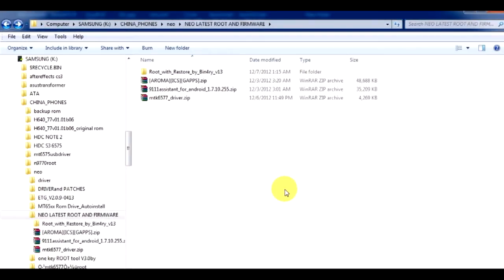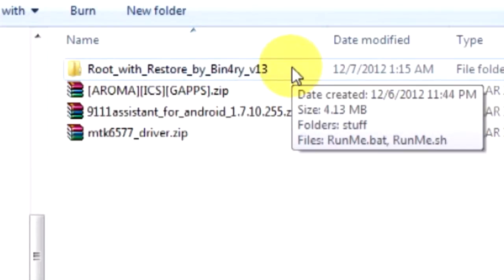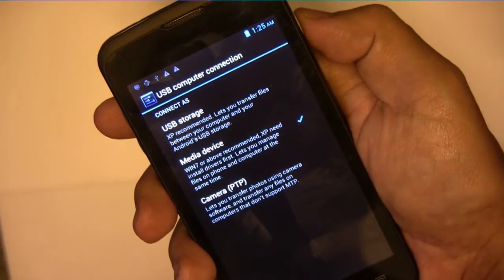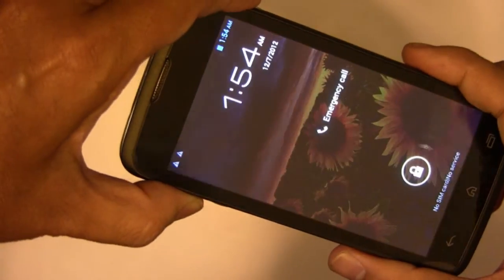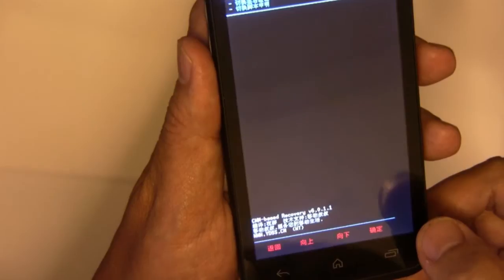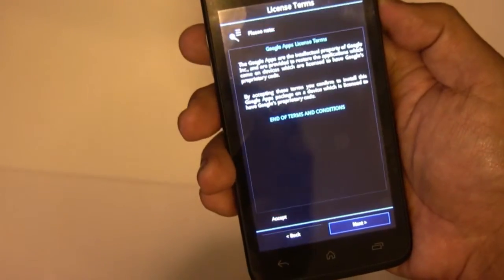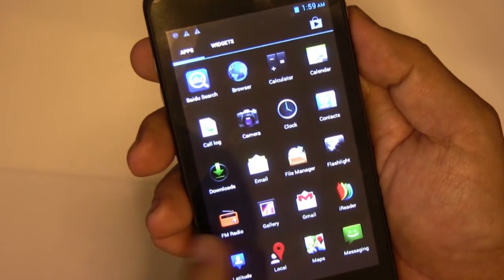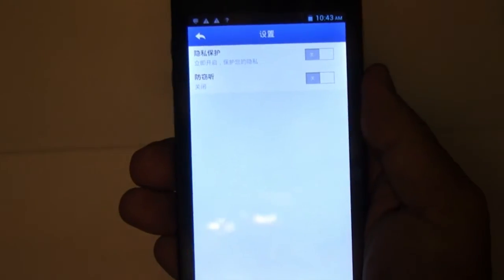Neo N02-m or NO2 root and Play Store Gapps Install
How to root the Neo N02-M phone using windows 7.
You can get this phone at fastcardtech.